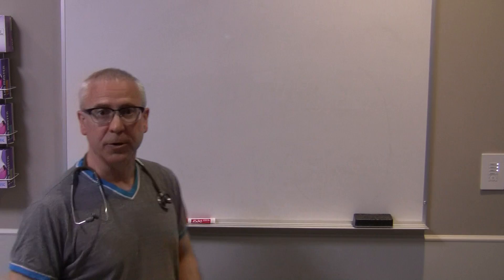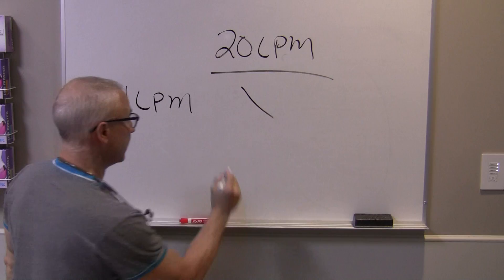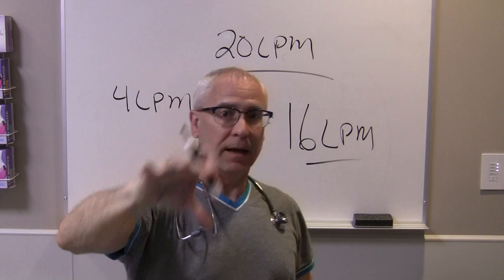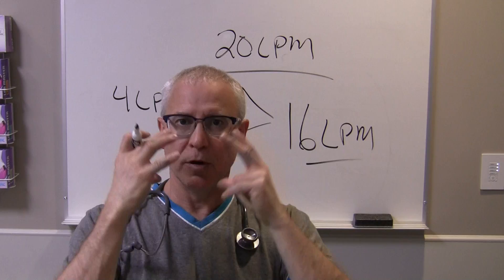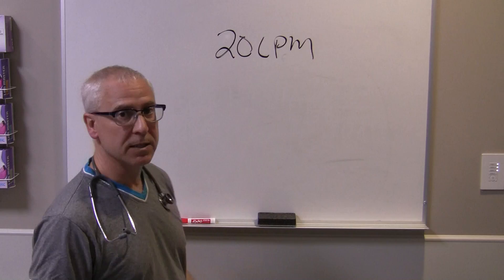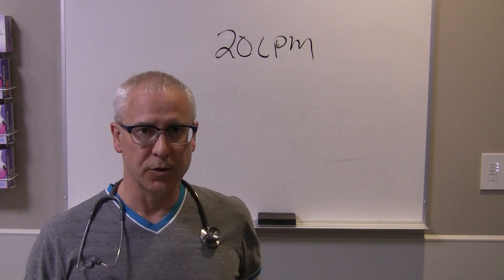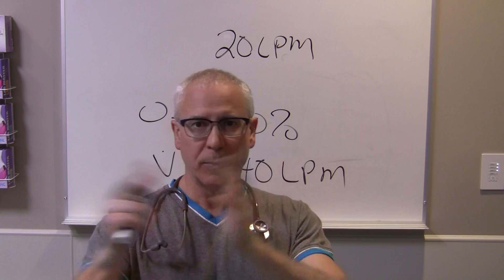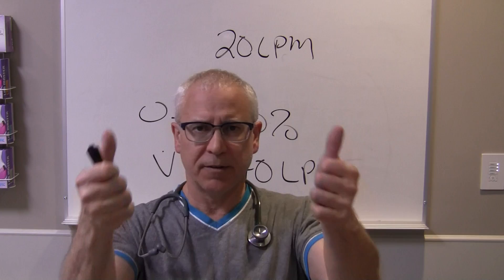Low Flow versus High Flow Oxygen Therapy: The quick and the dirty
In this video George gives a short review differentiating between high and low flow oxygen systems.